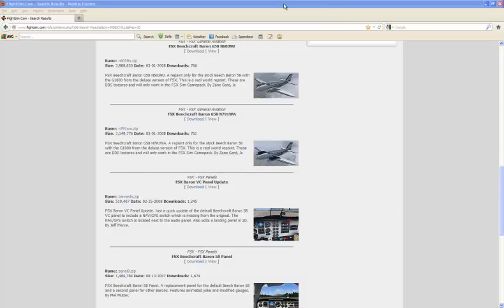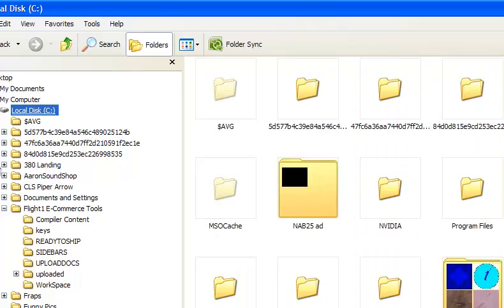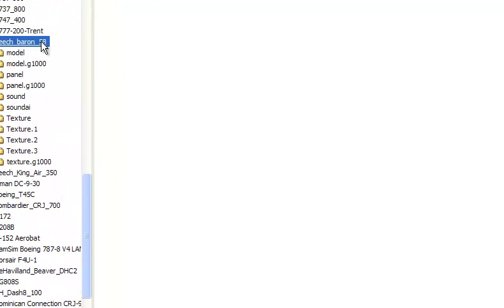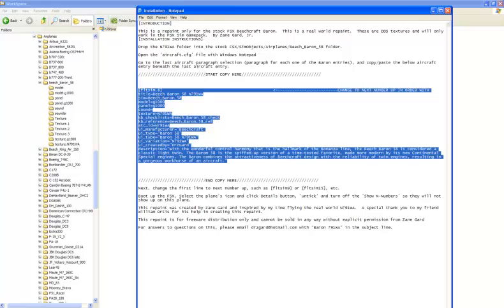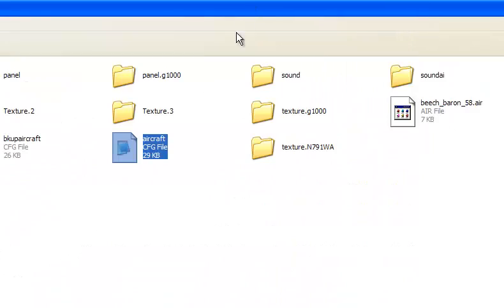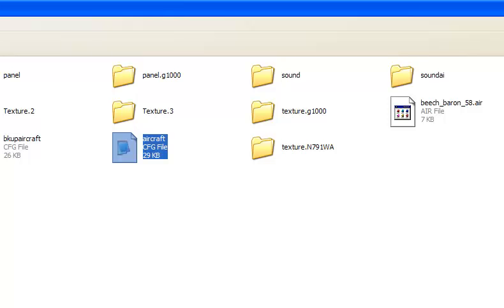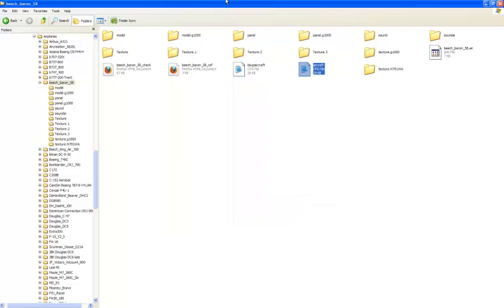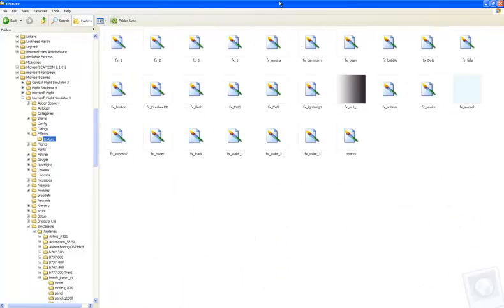FS Add-On Tutorial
Drive Navigation and install techniques for Flight Simulator